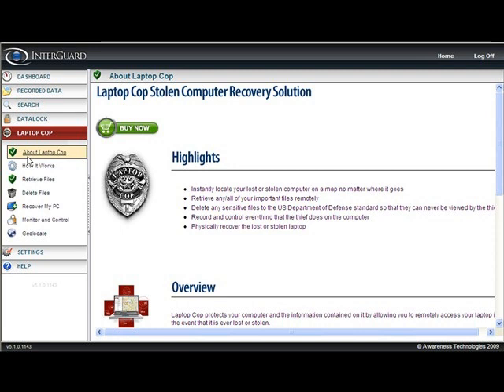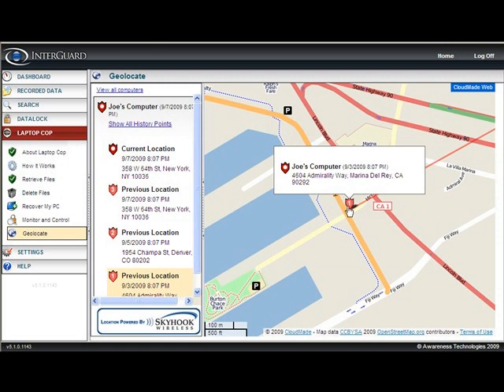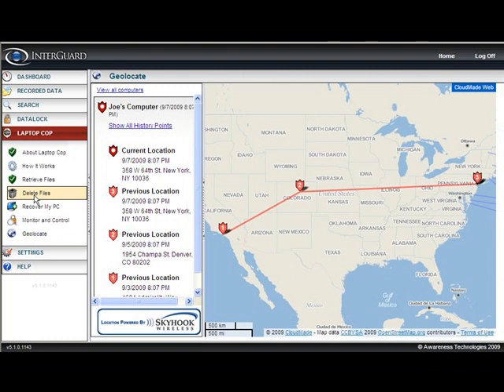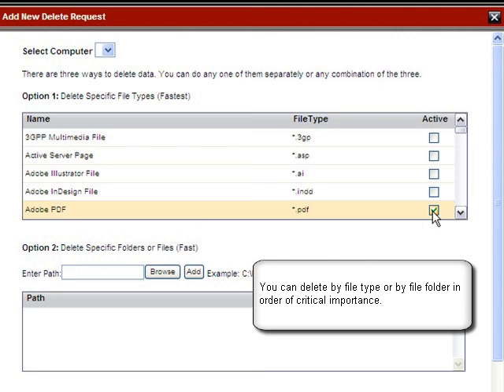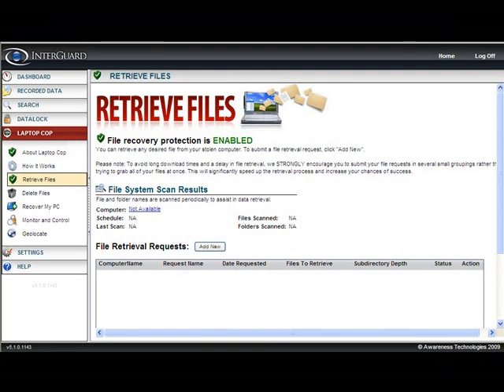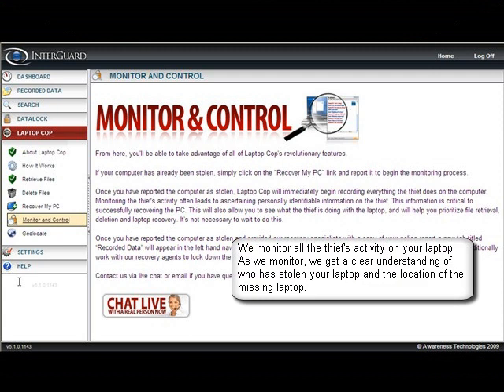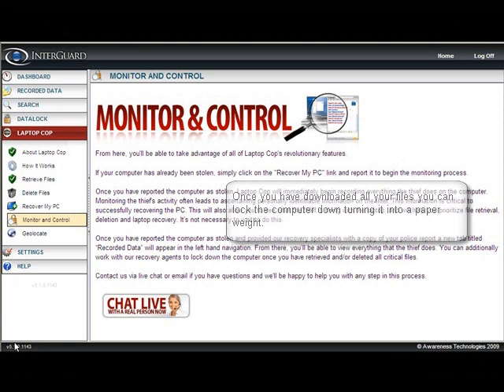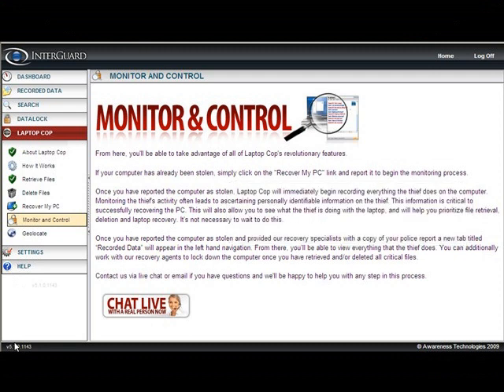Laptop Insurance - Employee Computer Monitoring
EtomicEye is the best laptop protection software in the industry. It protects organizations from financial and operational impacts of laptop theft by making the contents on a lost or stolen laptop accessible to the laptop owner, but not to the thief.